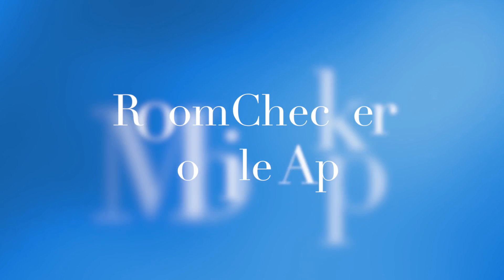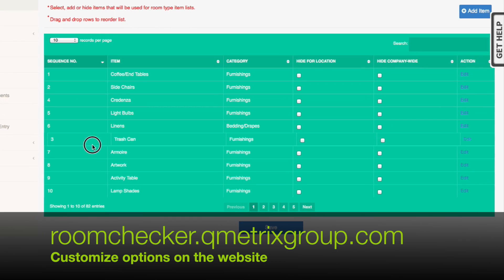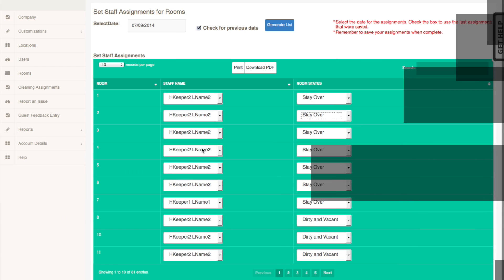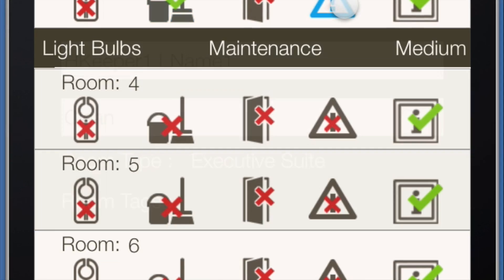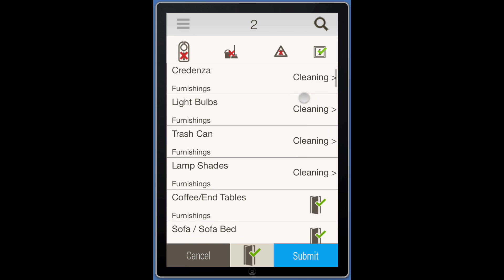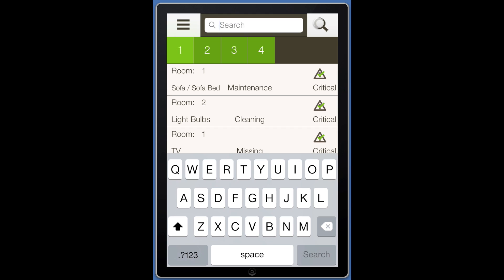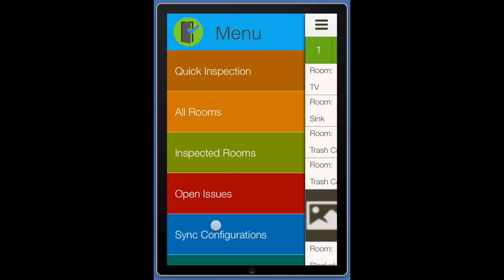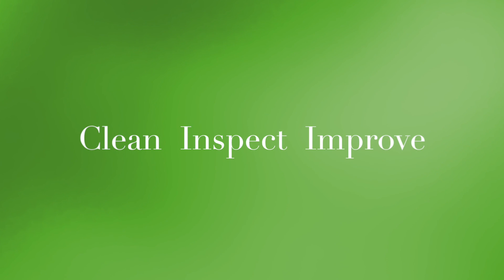RoomChecker Getting Started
RoomChecker Getting Started Video
This video will walk you through the RoomChecker app so you can get started with room inspections.